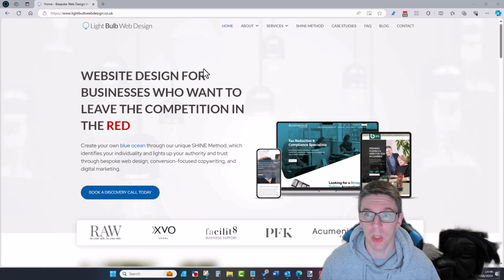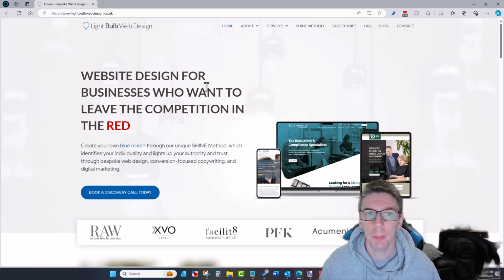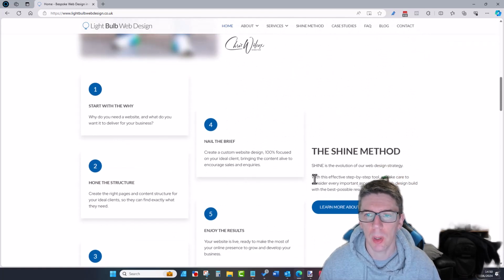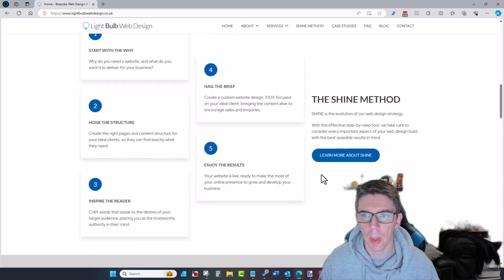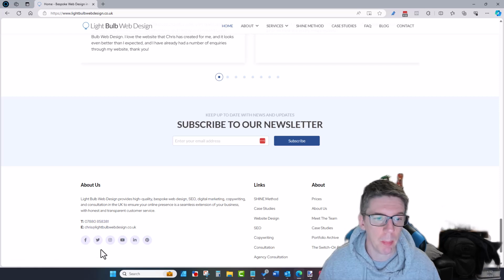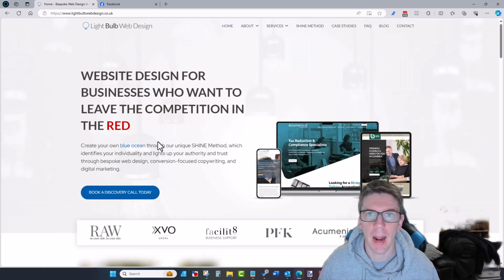The ideal website home page structure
Tips and tricks on how to create the ideal website home page structure - make sure your visitors get the information they need to gain trust and see you as the best person or business to work with.

If you're a web designer and want to scale up your business and want some support in how to achieve this, grab my attention all to yourself